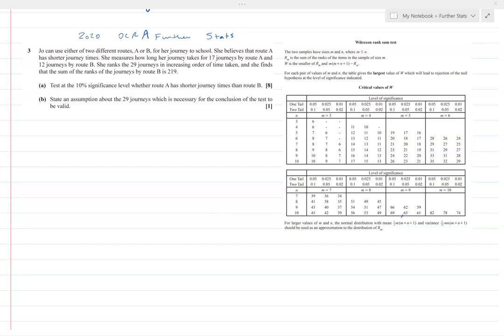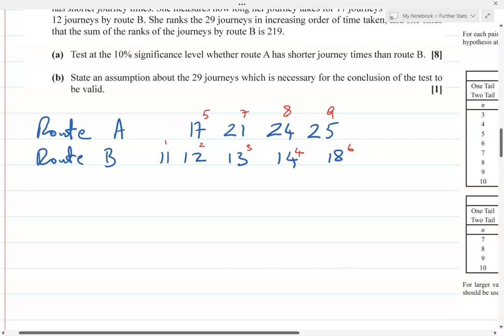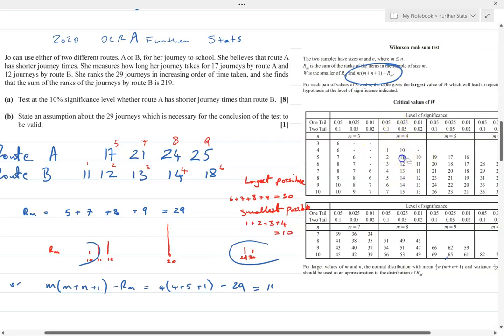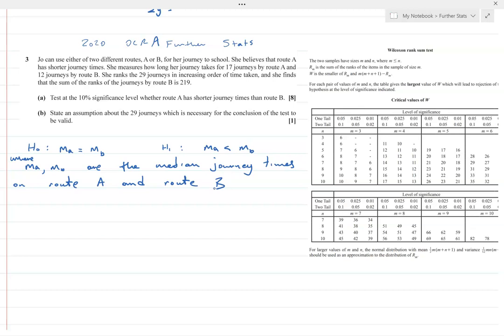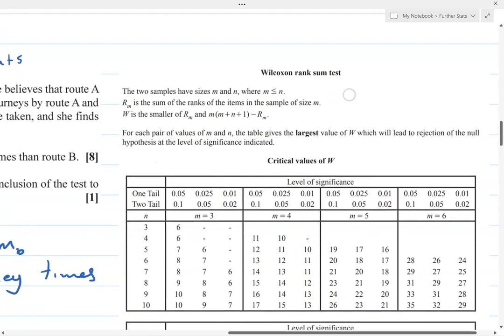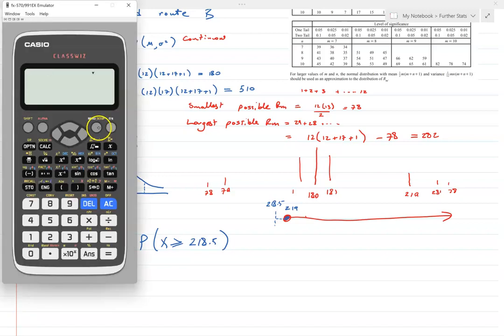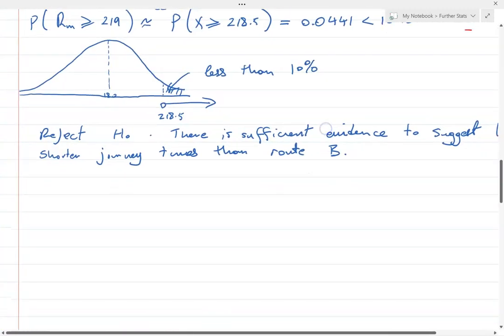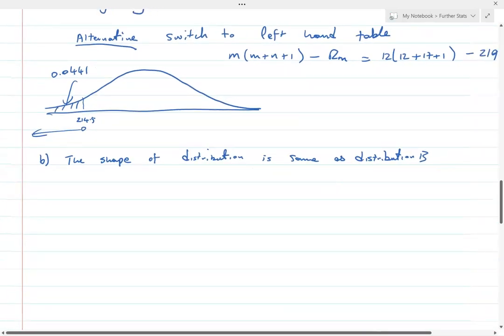OCR A 2020 Further Stats question 3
This video covers an example of a Wilcoxon Rank Sum test using the normal approximation. I have also aimed to link this to the general Wilcoxon process as outlined in the OCR A further maths formula booklet.